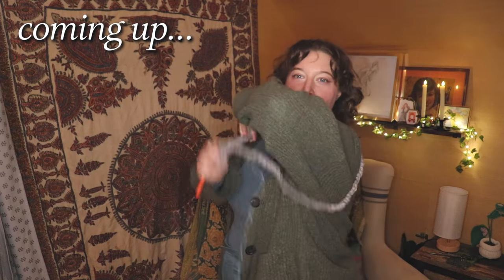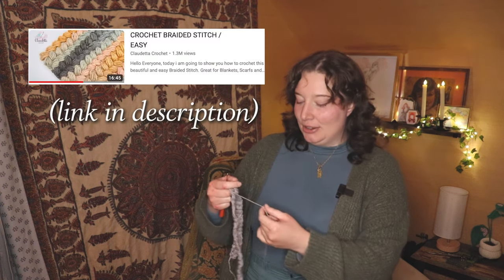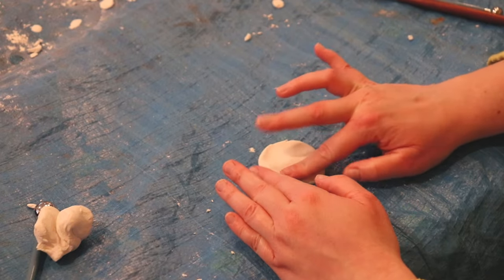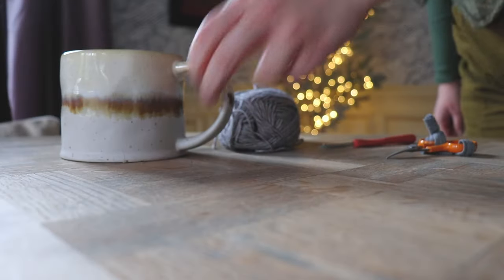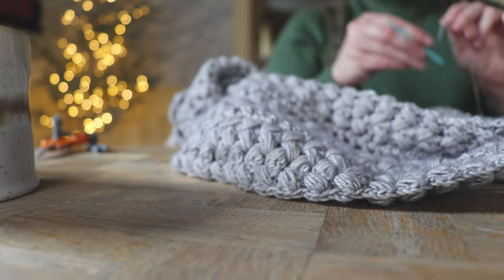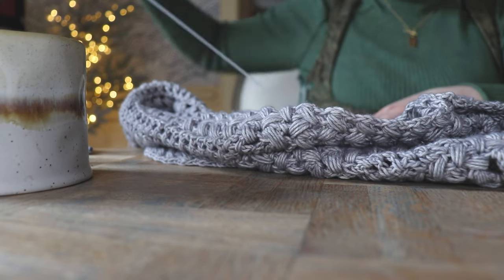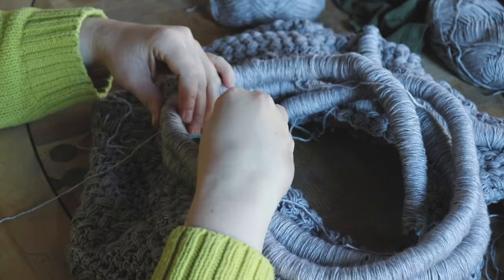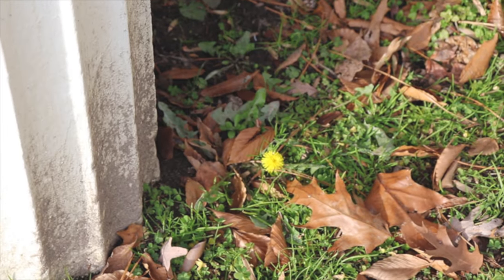I chaos crocheted the Katniss cowl from HUNGER GAMES: CATCHING FIRE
Come along with me as I try to recreate the “Katniss Cowl” without a crochet pattern (per usual)!

0:00 Intro
2:18 Getting Started
5:44 Mockinjay Pin
7:09 The Swoopy Part
8:53 Xmas Decorating Break
9:43 The Swoopening (Part 2)
12:05 Catching Fire Costume Reaction
17:51 Making Yarn Tubes
19:53 Reveal Time
21:20 a Hint for Next Video